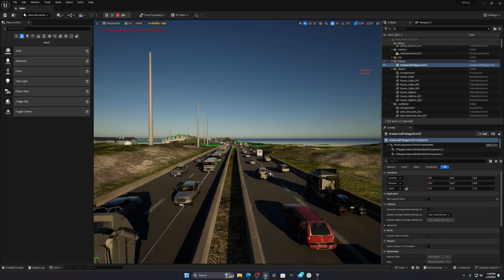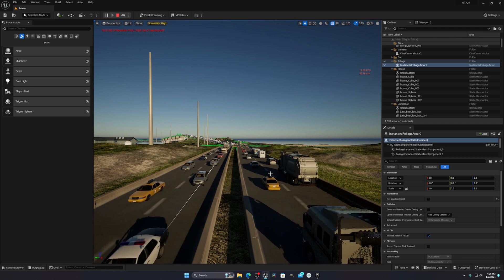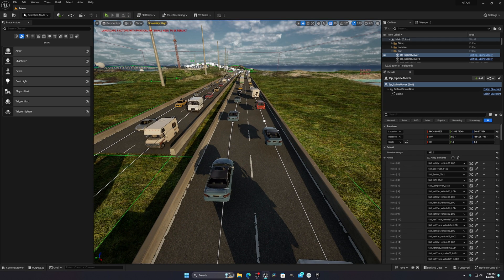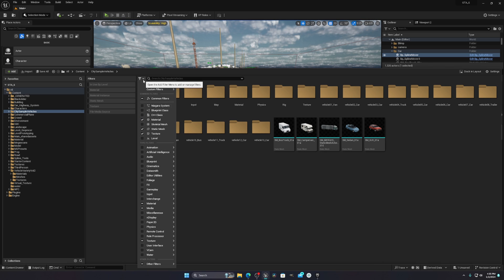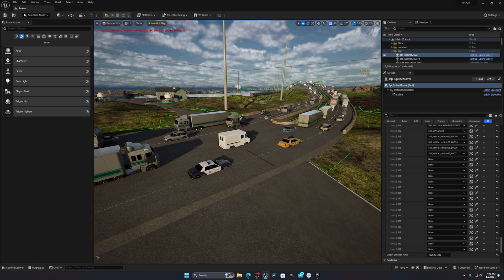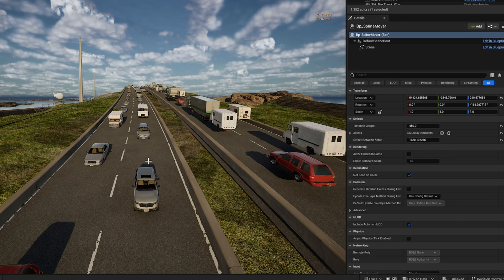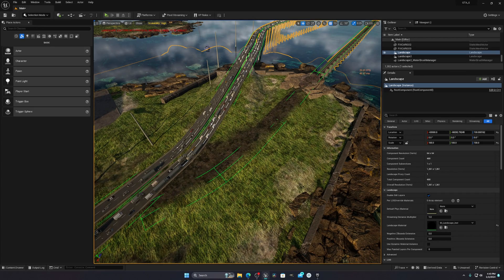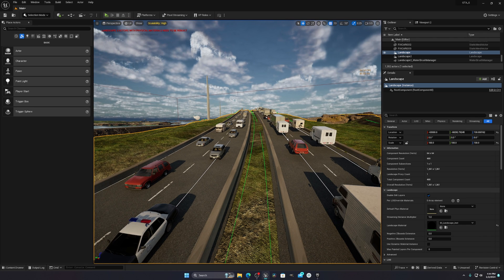Create Realistic Highway In Unreal Engine 5🚗....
Creating a realistic highway system in Unreal Engine 5 opens up a world of possibilities for immersive game environments and architectural visualization projects. In this tutorial, we'll guide you step by step on how to bring your digital highways to life.

Traffic System:
Integrate a traffic system to bring movement and realism to your highway. Utilize Unreal Engine's built-in tools or explore third-party plugins to simulate vehicle behavior, traffic flow, and interactions.
Highway Blueprint:
Utilize the Blueprint system to create a modular highway system. Develop a master Blueprint for road segments, exits, ramps, and intersections. This modular approach allows for easy adjustments and expansion.

By following these steps, you'll be well on your way to creating a realistic highway system in Unreal Engine 5, offering users a visually stunning and immersive digital journey.